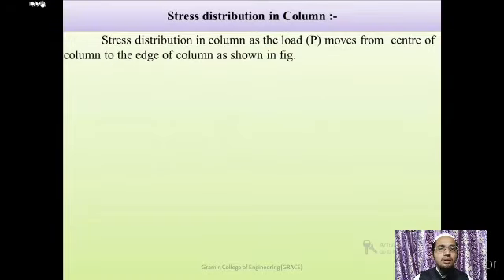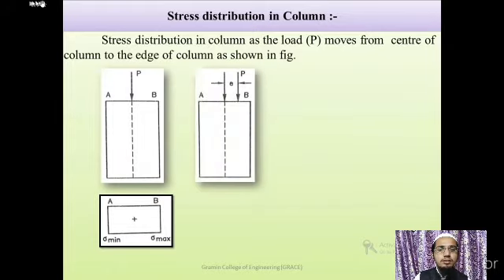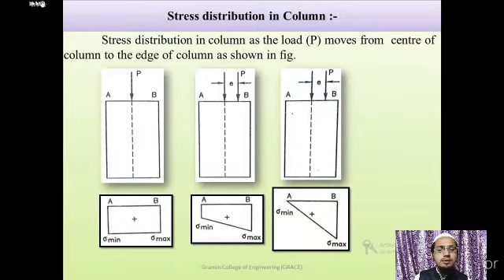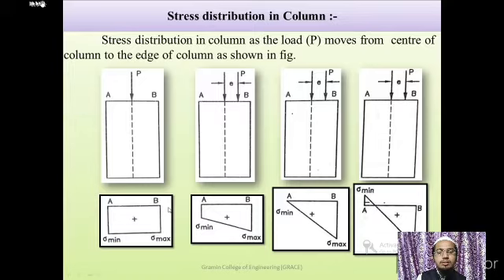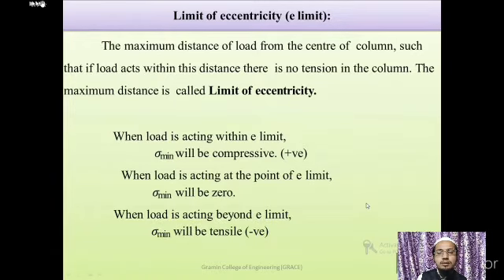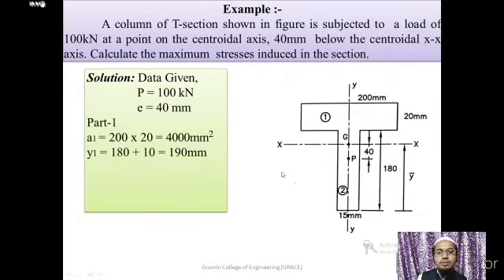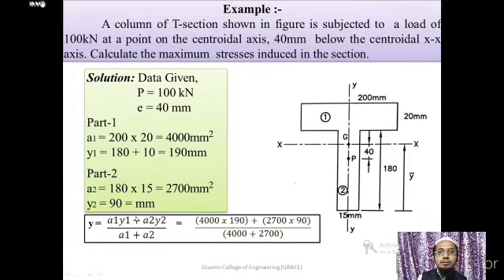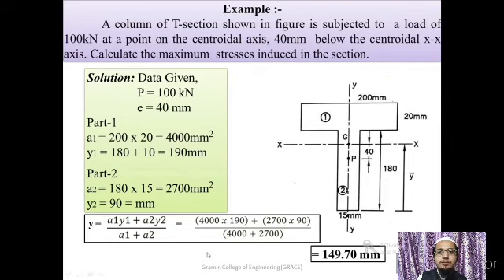Numerical on Direct and Bending Stresses in Columns (Part-I) || SA-I